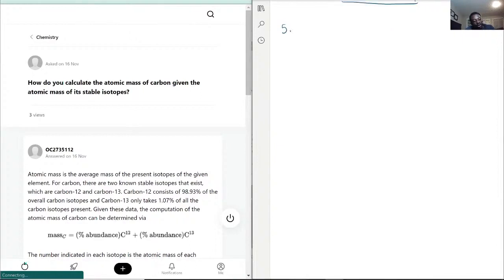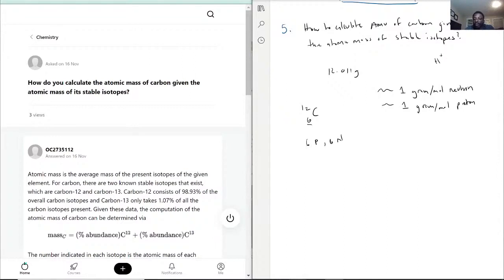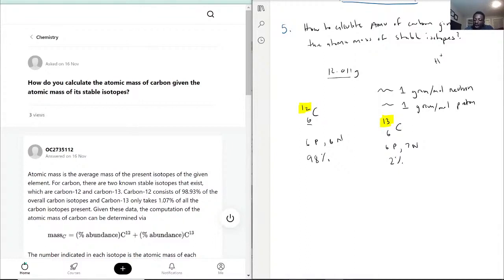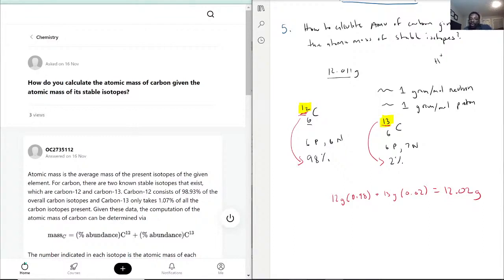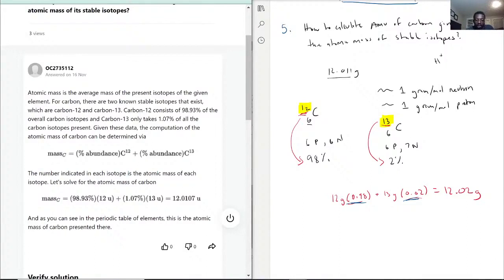How do you calculate the atomic mass of carbon given the atomic mass of its stable isotopes?